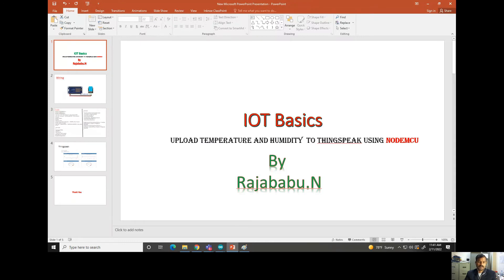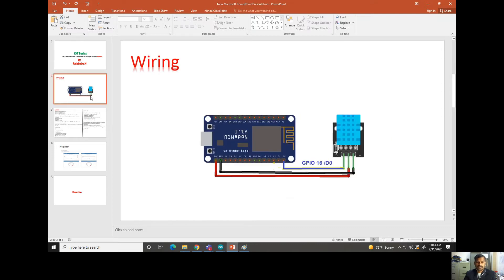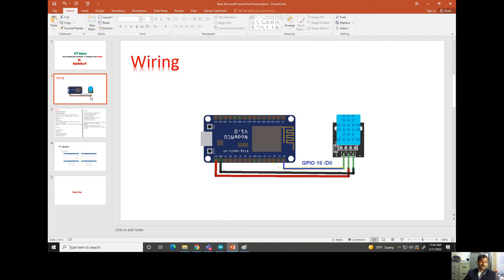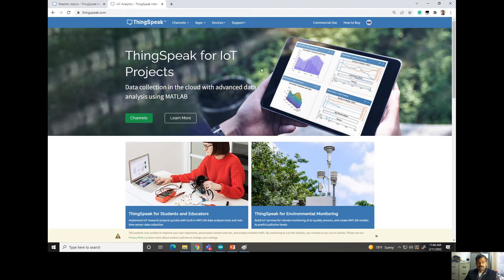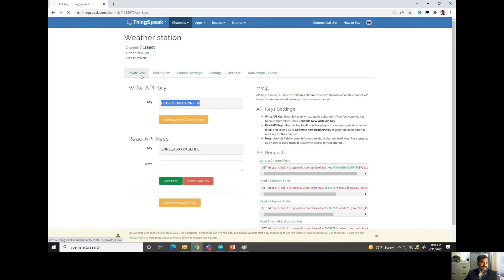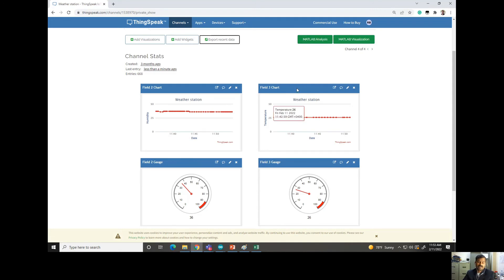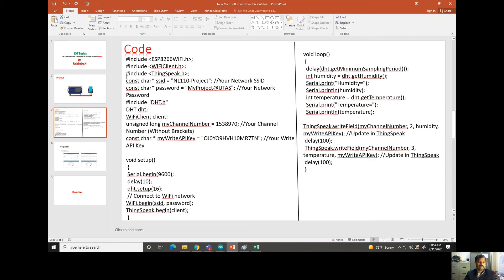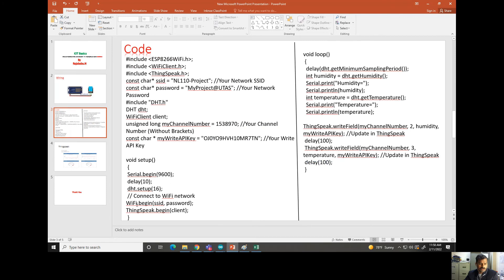IOT Basics(Upload Temperature and Humidity to thingspeak server using NODEMCU)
thingspeak login procedure and features
program Explanation
Output verification